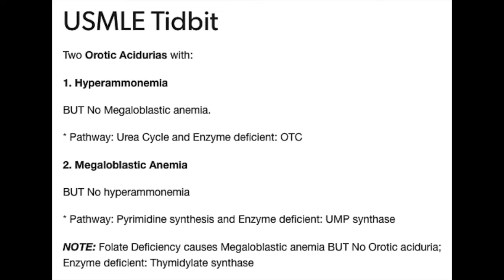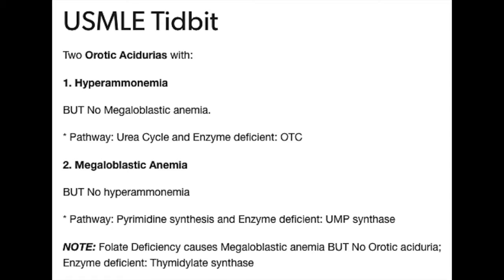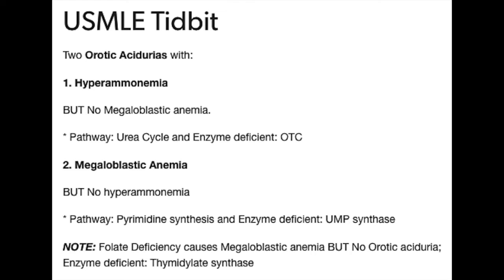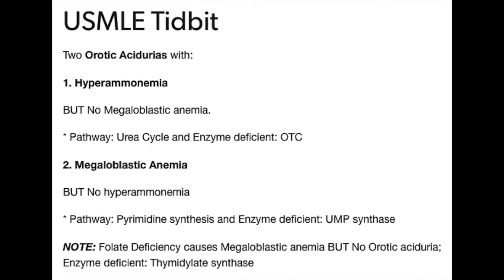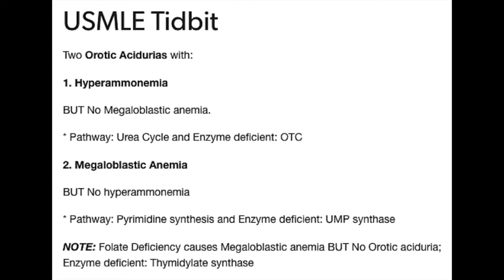Orotic Aciduria [Highly Tested Topic]